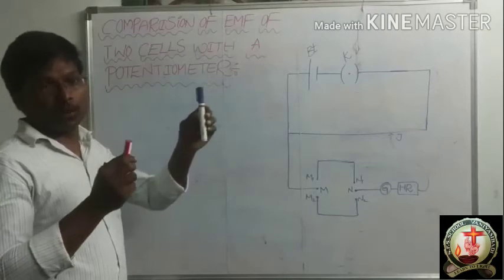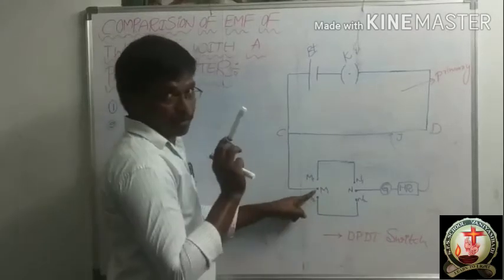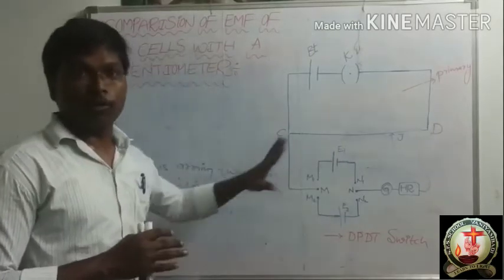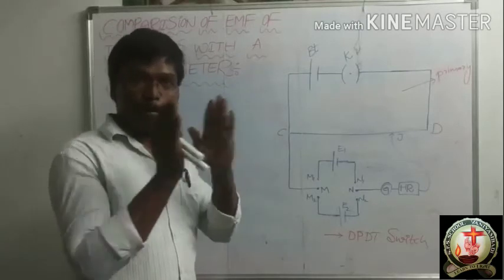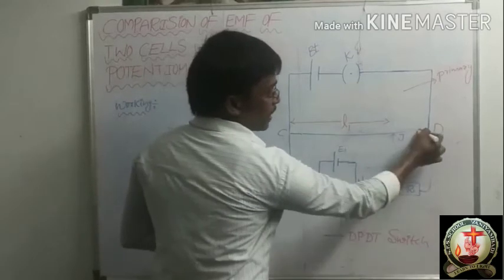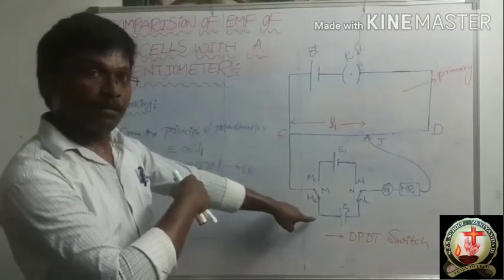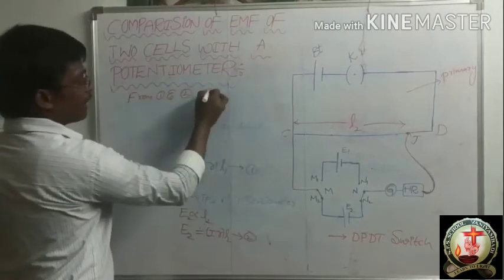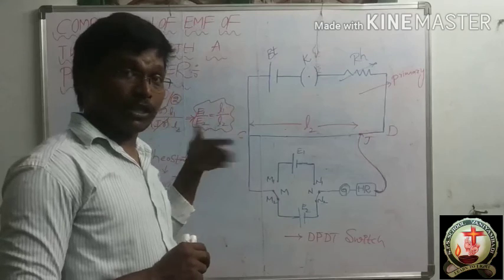Comparison of EMF of two cells with a potentiometer